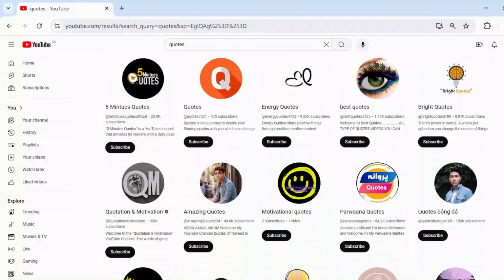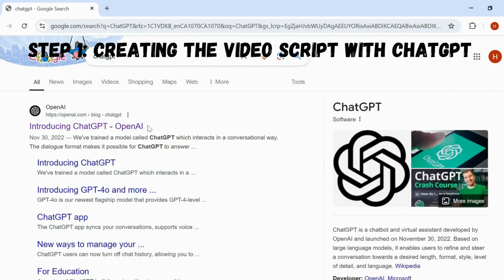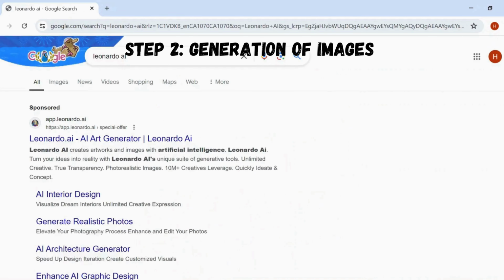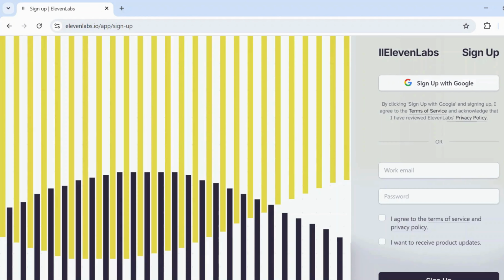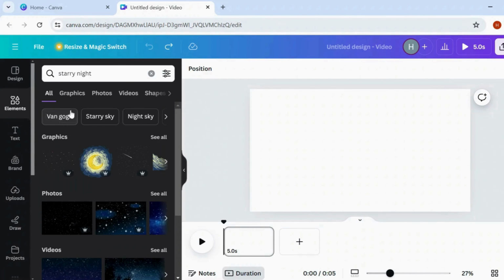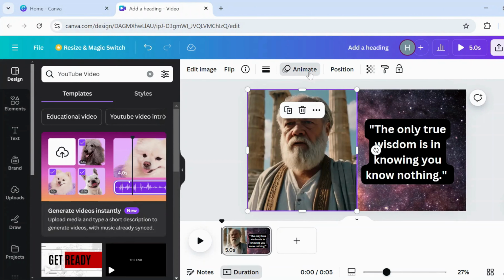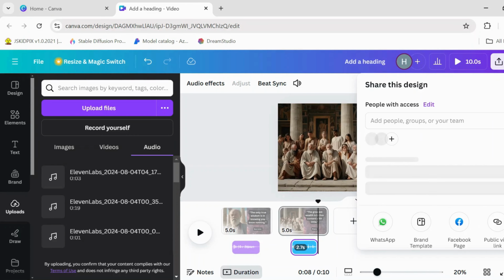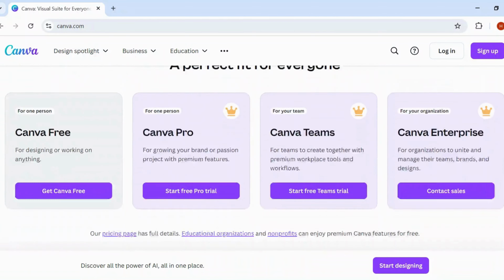Tut 1: Free Tutorial On How To Earn Money Using YouTube Automation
In this video, we're diving deep into the secrets of earning possibly thousands per month through YouTube automation. Whether you're new to the platform or looking to optimize your existing channel, this tutorial will provide you with step-by-step guidance to harness the power of automation and maximize your income.

ChatGPT Prompt:
"We are producing a video for a YouTube motivational channel. Consider yourself as an expert in the field of philosophy and knowledgeable about historical scholars and generate ten quotes of famous historical philosophers. Please also produce a prompt generating a suitable image of the philosophers involved. Please do not repeat any quotes. Please use the following format to produce your output in table format."